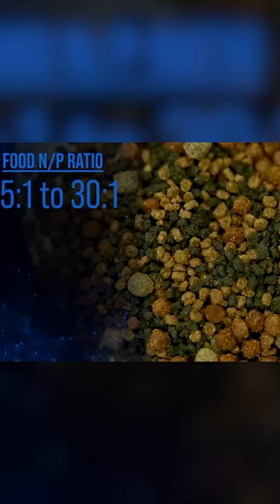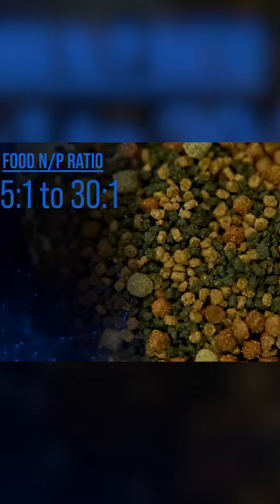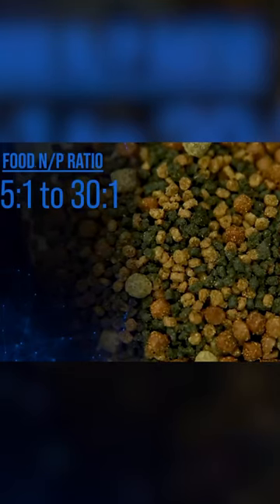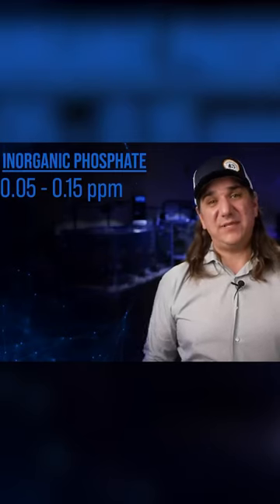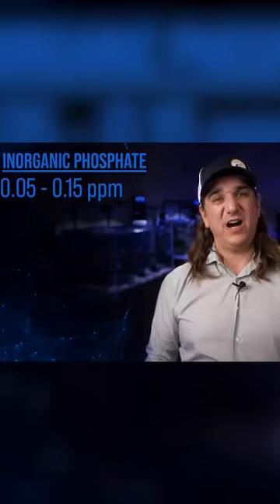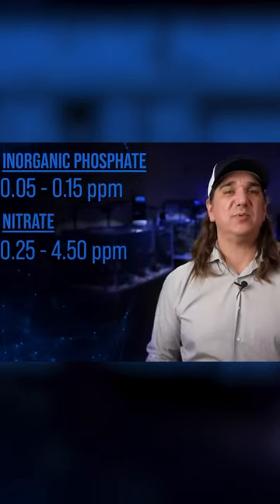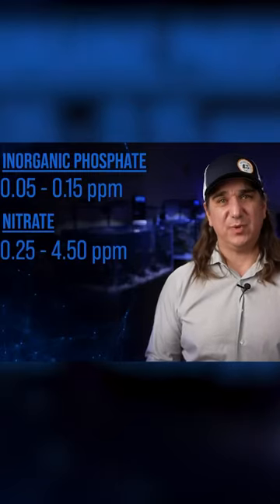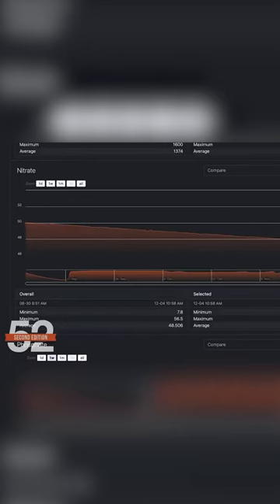What should nitrate levels be in a reef tank?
The answer to when nitrate levels become too high in a reef tank.  Nitrate levels are tied to your desired phosphate levels and food choices.  The good news is saltwater aquariums will stabilize around the input and don't right the tank won't require the chronic use of removal media or active management.